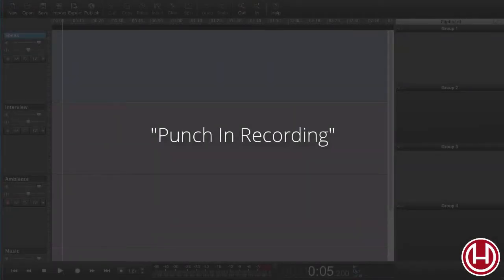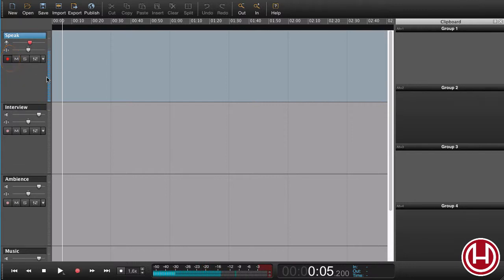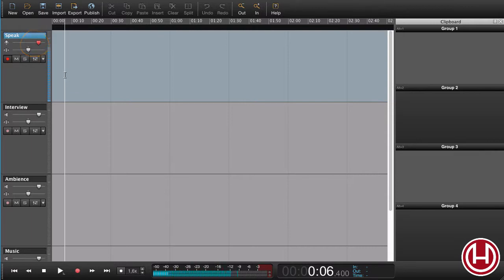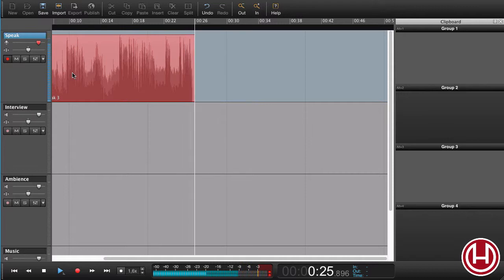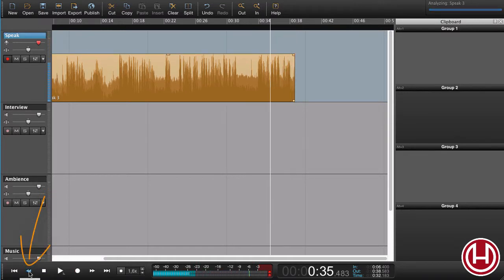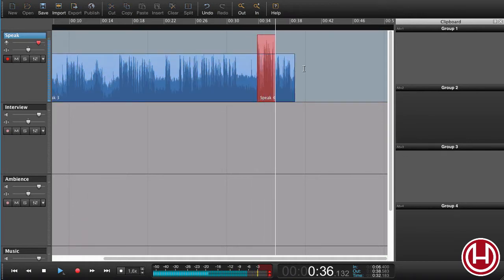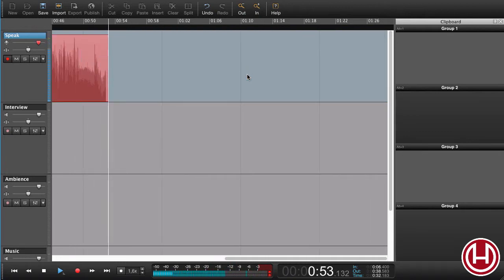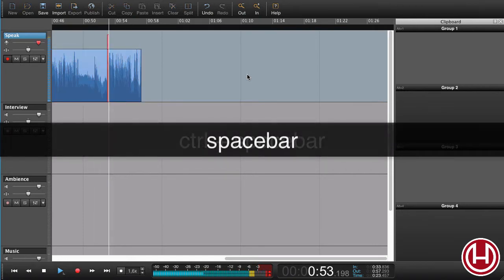Hindenburg tutorial - Punch in Recording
Punch in is used for re-recording mistakes. Typically it is used when recording narration. Rewind and playback. Then Punch in to re-record.